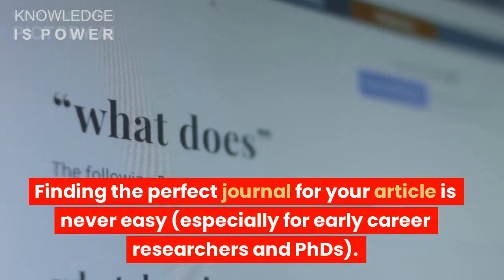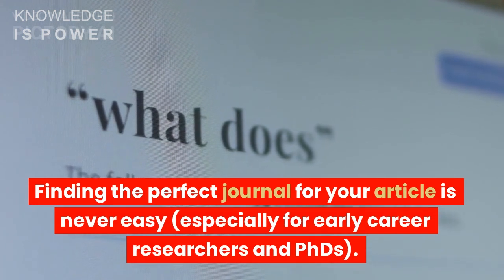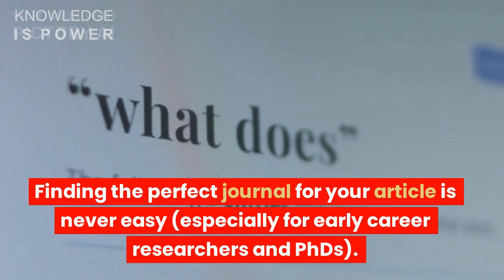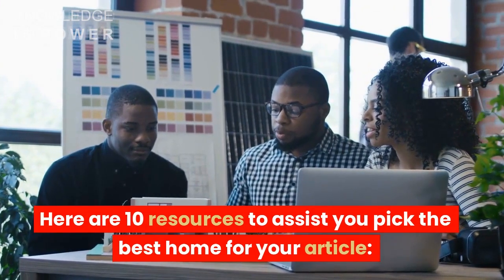Finding a Journal for any Article | Fresh Researchers and PhDs | How to find best Journal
1. Web of Science Master Journal List

2. JANE (Journal/Author Name Estimator)

3. Springer Nature Journal Suggester

4. Taylor & Francis Journal Suggester (Beta)

5. Elsevier Journal Finder

6. MDPI Journal Selector

7. Bison (Beta)

8. FSTA Journal Finder

9. Journal Guide

10. Jrnwol